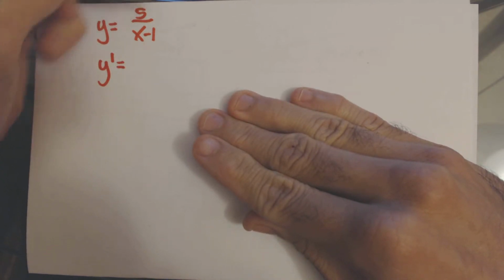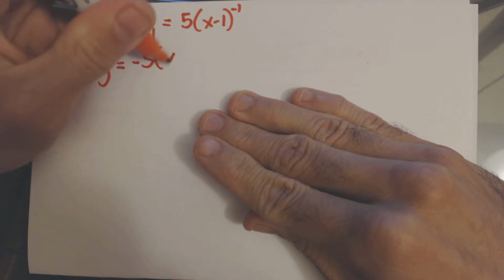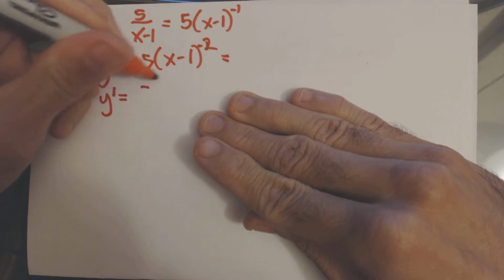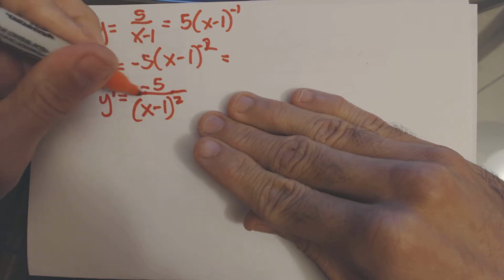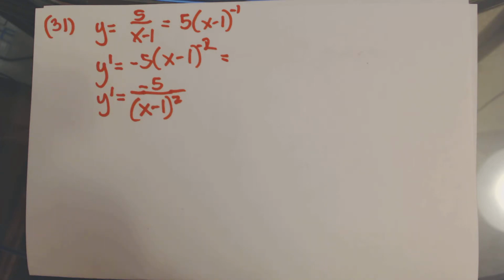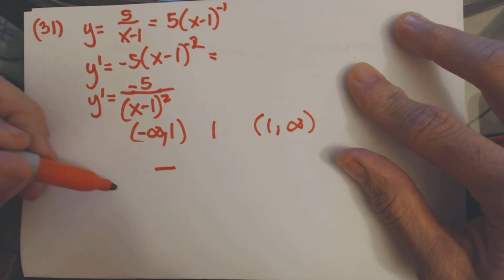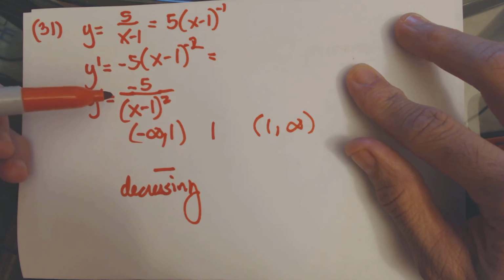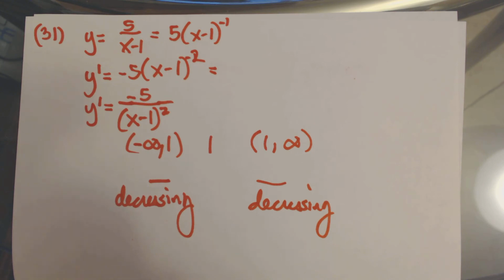Section 13 1 Problem 31